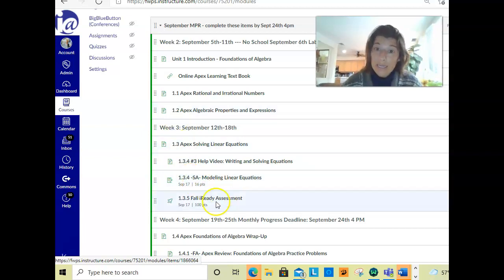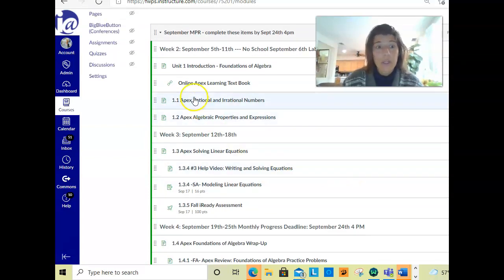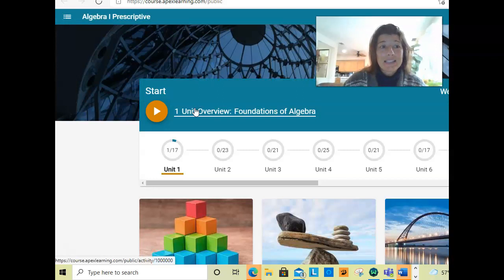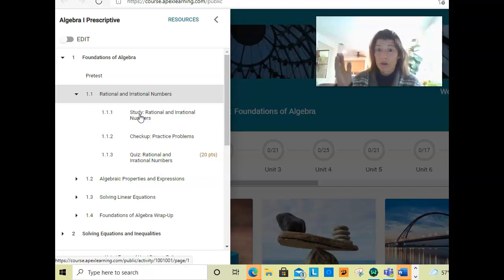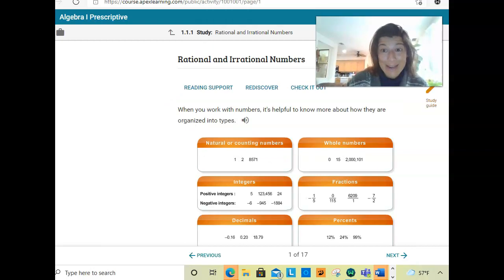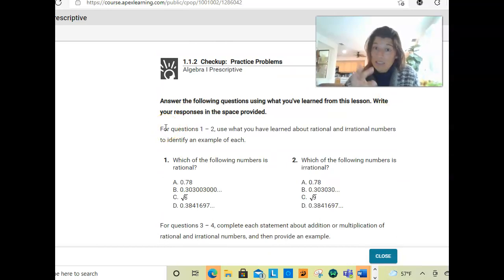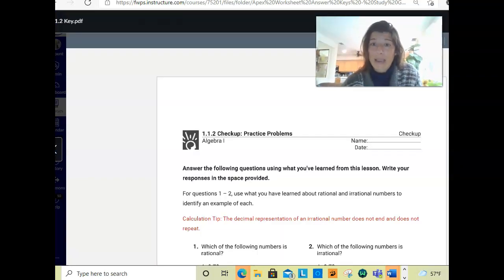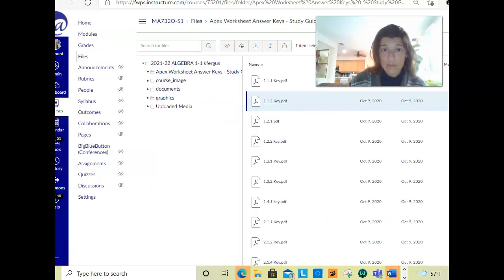Need Help Getting Started? What is Due, How to Complete